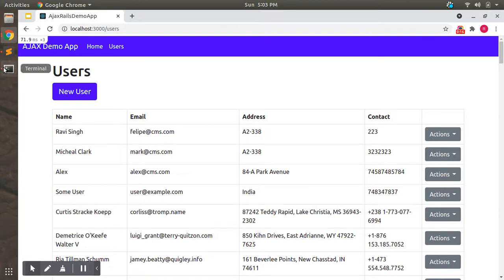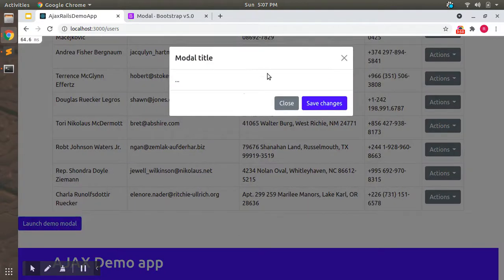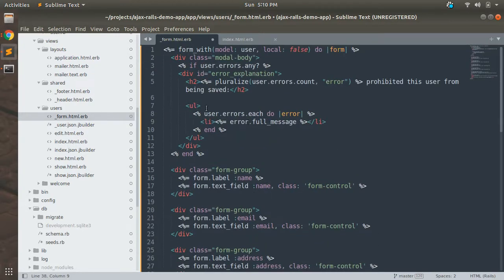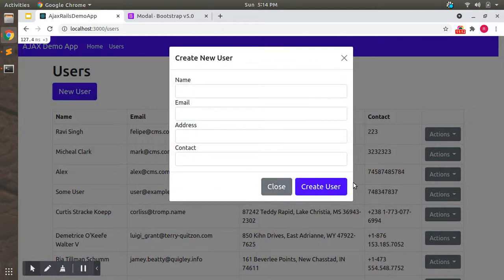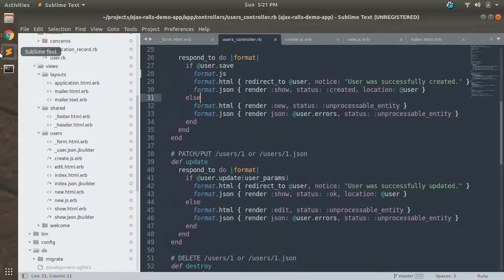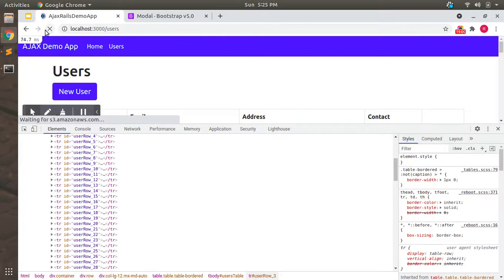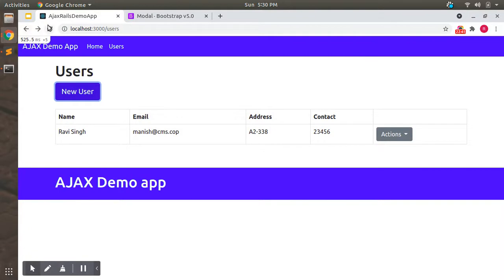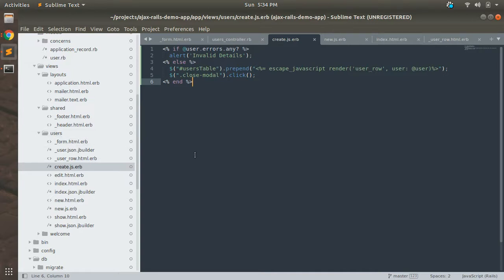CRUD With AJAX and Rails 6 - Pat 5.1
Hello Guys
Welcome back! In this video, we will implement AJAX for creating a new user. Here we will replace the new user form with a bootstrap 5 modal popup. You will see how to open a bootstrap5 modal and render form partial into that modal.

We will also see how to return a response when the request comes as AJAX(JS) to a rails controller.

Thanks